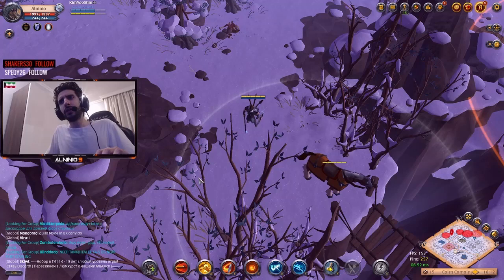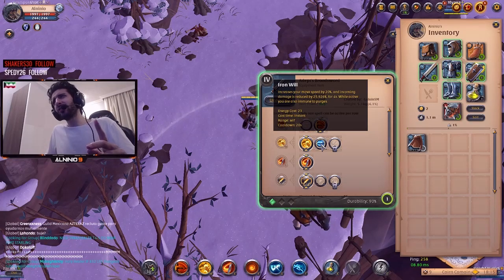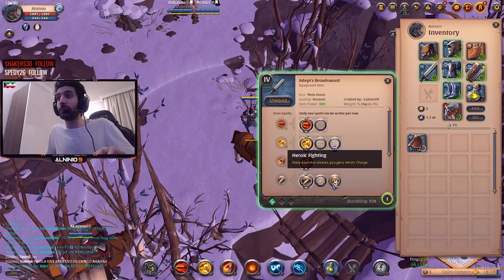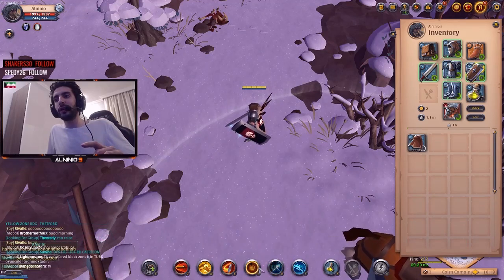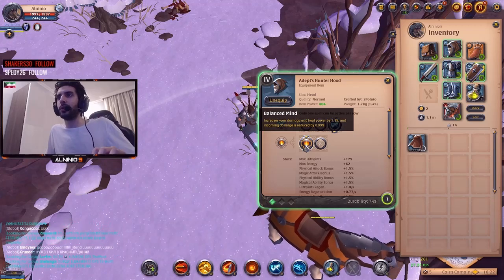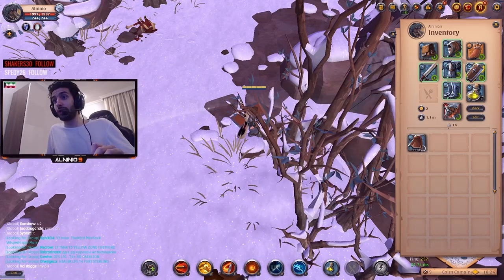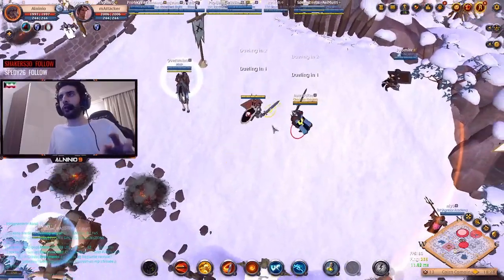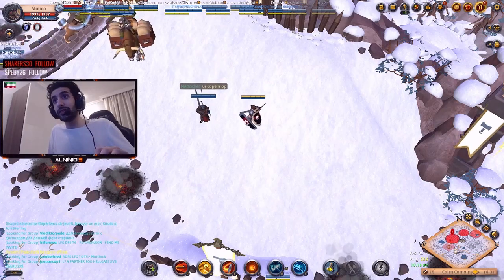►Albion Online: Broadsword & Shield Build Guide - The Clegane Build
🔥My Katarina Guide🔥
🔥All-Time Top Donators🔥
1 - FatpackTV 60$ 🖤
2 - Mrfurythegreat 51$ 🖤
3 - Xanderdraft117 43$ 🖤
4 - Aunii 42$ 🖤
5 - Imainshaco 21.20$ 🖤
6 - Flyerbeklol 13$ 🖤
7 - SoloMalphiteOnly 5.24$ 🖤
8 - Vaviee 5$ 🖤
9 - Klona13 5$ 🖤
10 - DeathxWing 5$ 🖤
Thank you guys so much for supporting the stream and my channel, MUCH love. 🖤
To those new to the channel:
I'm an Entertainer, gamer & Twitch Streamer. Overwatch, Rust, SCUM, CS:GO, PUBG, Witcher 3, Uncharted 4, The Last Of Us are amongst my favourites. I tend to enjoy many types of games. Overwatch is easily one of my favourite games of all time.